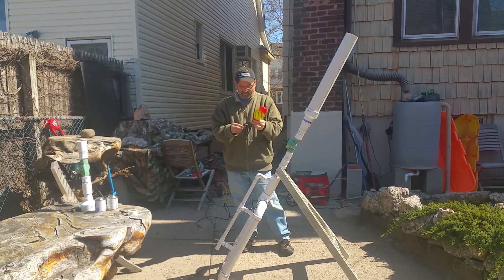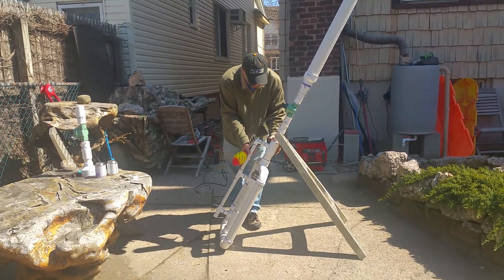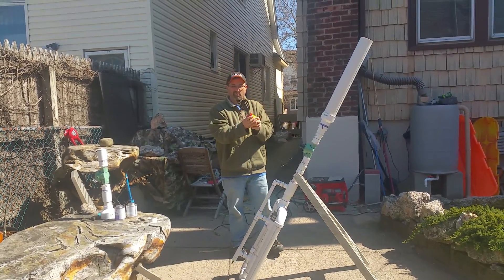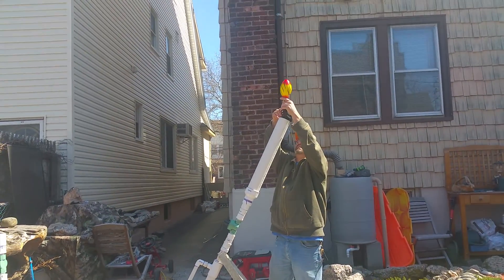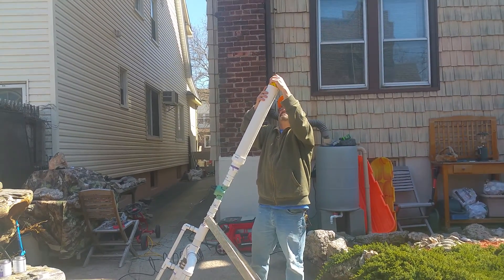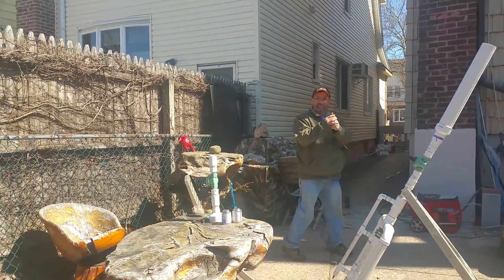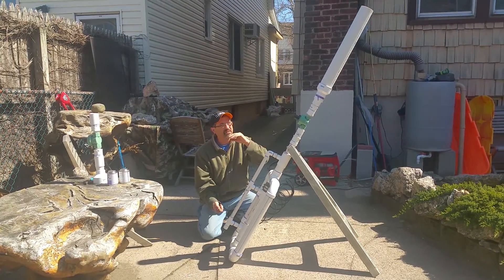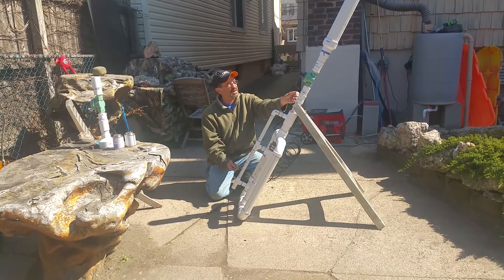compressed air rocket launcher